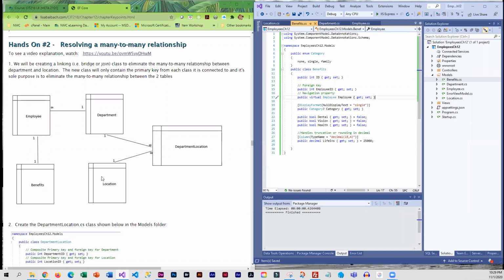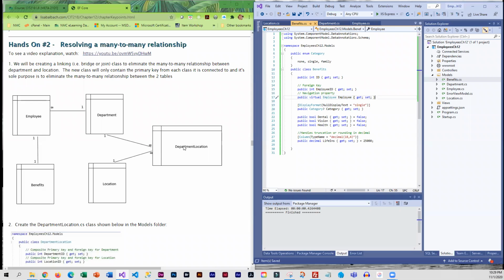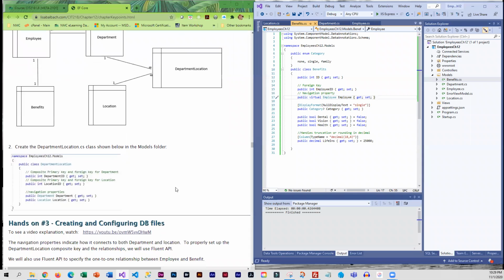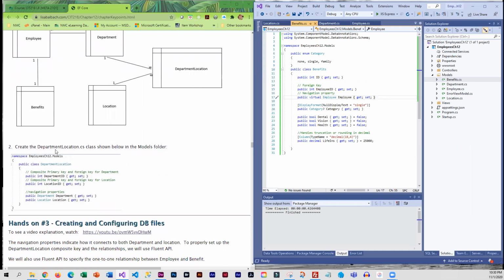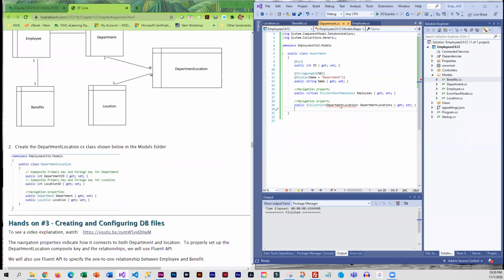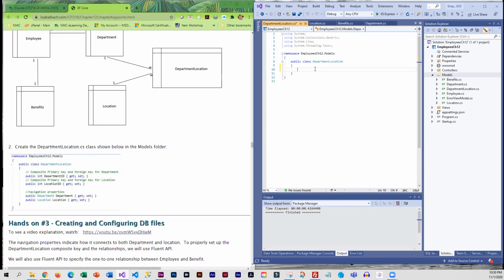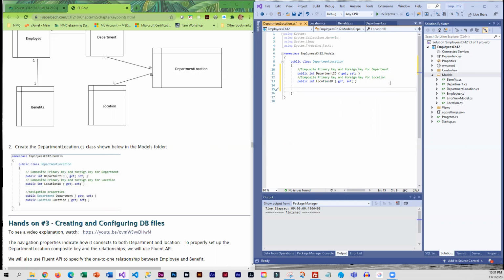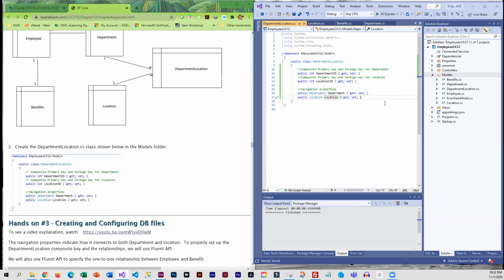HandsOn1 Adding ForeignKeys and NavigationProperties